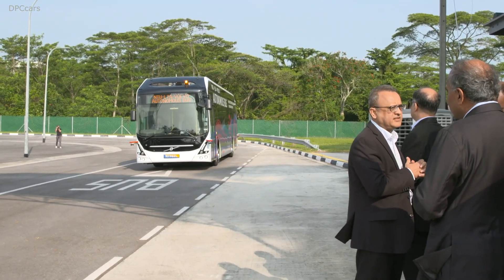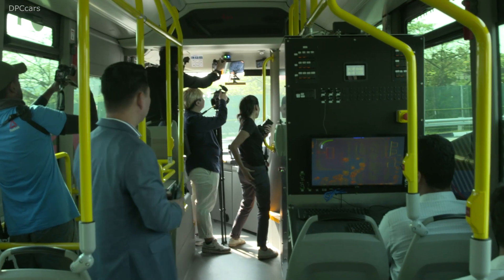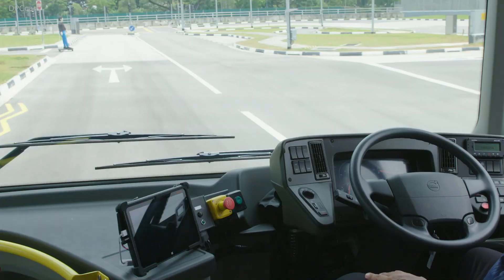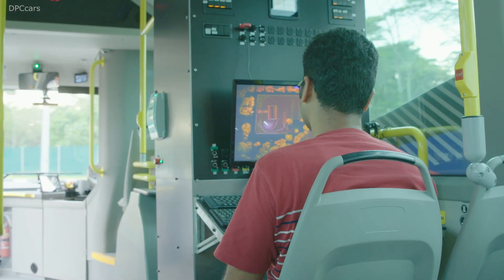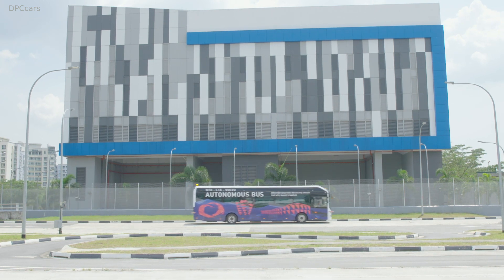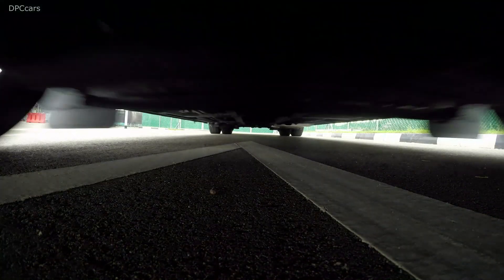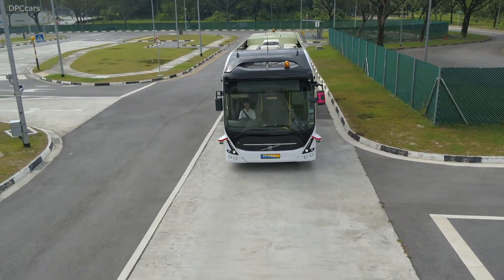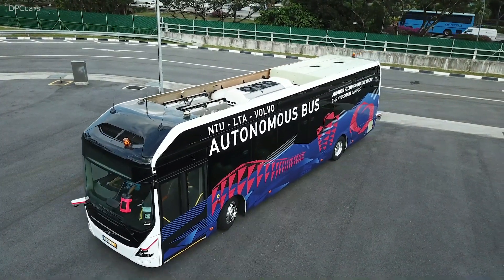Autonomous Self Driving Electric Bus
Nanyang Technological University, Singapore (NTU Singapore) and Volvo Buses have launched the world’s first full size, autonomous electric bus today. The single-deck Volvo Electric bus is 12 metres long and has a full capacity close to 80 passengers.

This is a key milestone in NTU and Volvo’s development programme under the university’s partnership with the Land Transport Authority (LTA) to develop and conduct autonomous vehicle bus trials for fixed route and scheduled services, which was announced in October 2016.

The Volvo 7900 Electric bus is equipped with numerous sensors and navigation controls managed by a comprehensive artificial intelligence (AI) system.

Ensuring maximum safety and reliability, the AI system is also protected with industry-leading cybersecurity measures to prevent unwanted cyber intrusions.

The Volvo bus is the first of two that has undergone preliminary rounds of rigorous testing at the Centre of Excellence for Testing and Research of Autonomous vehicles at NTU (CETRAN).

Plans are in place to test the bus at NTU and to subsequently extend the route beyond the NTU campus.

NTU President Professor Subra Suresh, said, “This fully autonomous electric bus will play a role in shaping the future of public transportation that is safe, efficient, reliable and comfortable for all commuters. It will soon be tested on the NTU Smart Campus, which has been home to a number of innovations as a living testbed for technologies that impact the human condition and the quality of life.

“This research project not only involves cutting-edge science, technology and AI, but is also an excellent example of close partnership among academia, industry and government agencies in translating basic research into products and services for the benefit of Singapore and beyond. And we have a top team of local and international partners in this multi-disciplinary collaboration.”

The electric bus has 36 seats and provides a quiet operation with zero emissions. It also requires 80 per cent less energy than an equivalent sized diesel bus.

This is Volvo’s first fully autonomous and electric bus in public transportation anywhere in the world. For this trial of a full size single deck bus, Volvo has chosen NTU Singapore as its global partner.

Håkan Agnevall, President Volvo Buses, said, “We are very proud to be showcasing our electric bus featuring autonomous driving technology. It represents a key milestone for the industry and is an important step towards our vision for a cleaner, safer and smarter city.  The journey towards full autonomy is undoubtedly a complex one, and our valued partnership with the NTU and LTA is critical in realizing this vision, as is our commitment to applying a safety-first approach.”

The NTU and Volvo partnership is part of the collaboration between the University and LTA under NTU’s living lab platform. The platform assesses technology maturity and road-worthiness, including the certification of technologies for deployment on public roads.